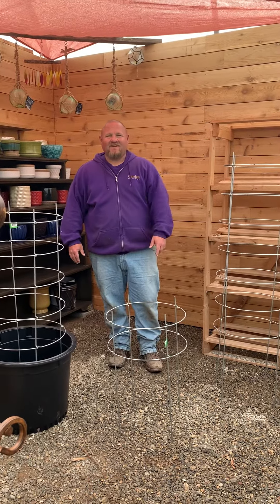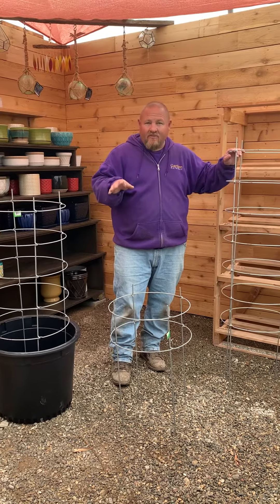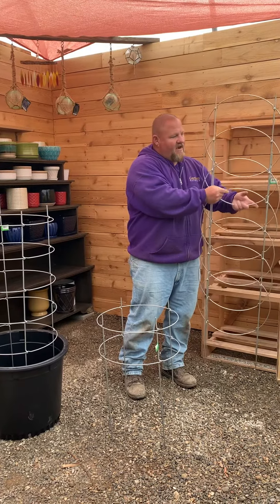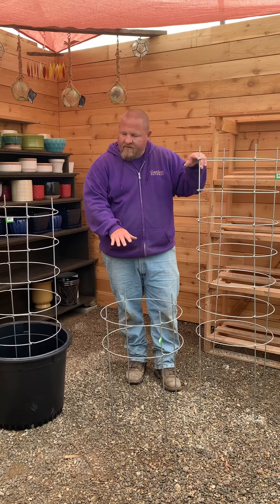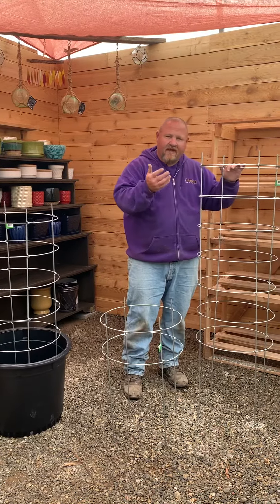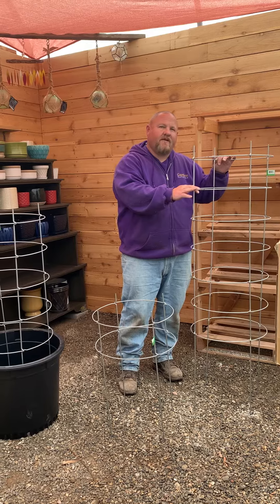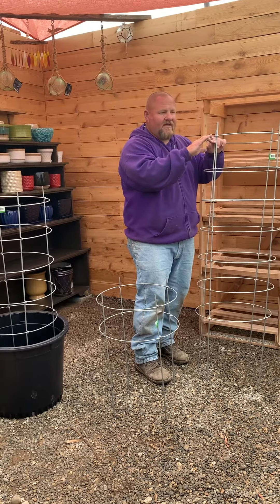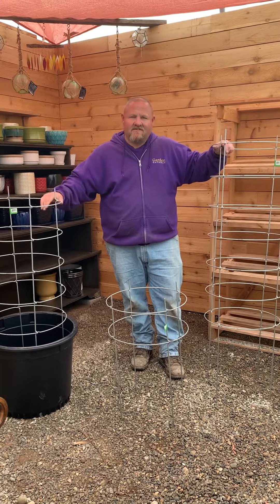EZ Grow Plant Cages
The beauty of this tomato/plant cage is that it folds up flat!   So at the end of the season, you can just fold it up and hang it on the wall.